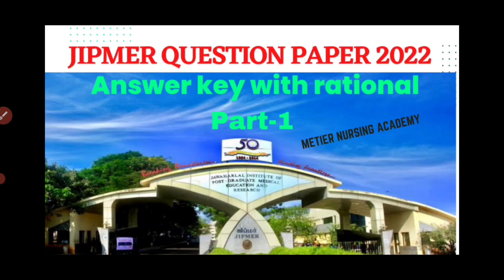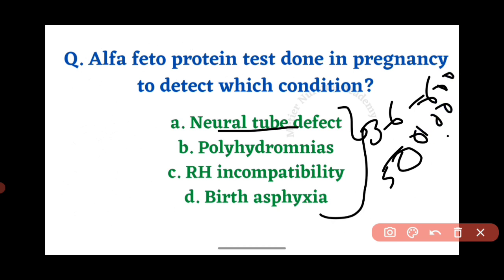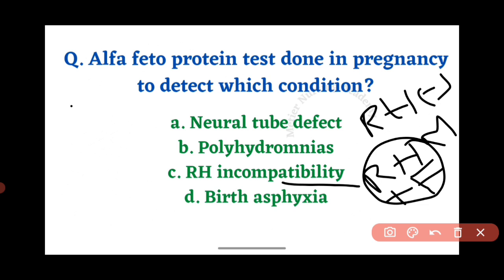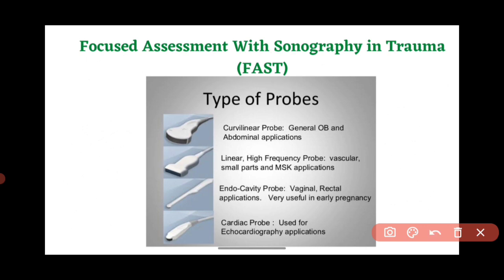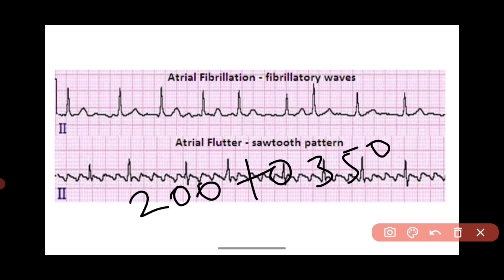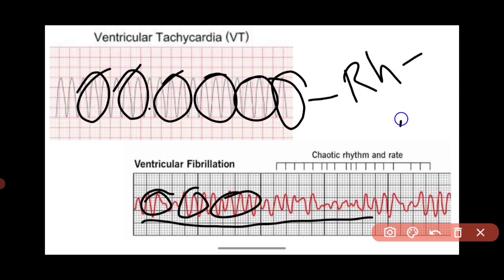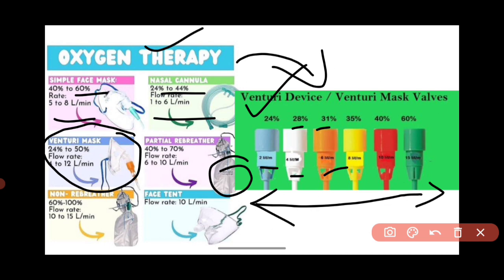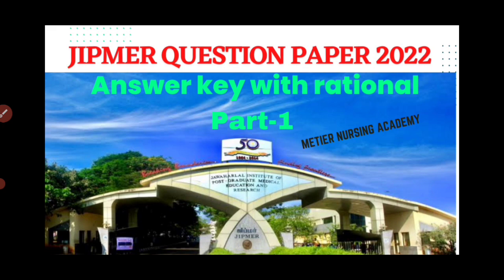JIPMER EXAM 2022 SOLVED QUESTION & ANSWER WITH COMPLETE RATIONAL FOR ALL OPTIONS.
In this video you can get all there rational for all the options for each questions, so kindly watch the video and it will be very useful for upcoming JIPMER and PGIMER nursing exams. so, like it share it subscribe the channel and don't forgot to click on the bell icon.For more videos like this please follow us in Metier Nursing Academy YouTube channel.